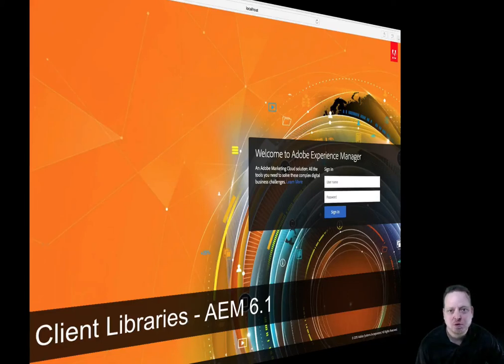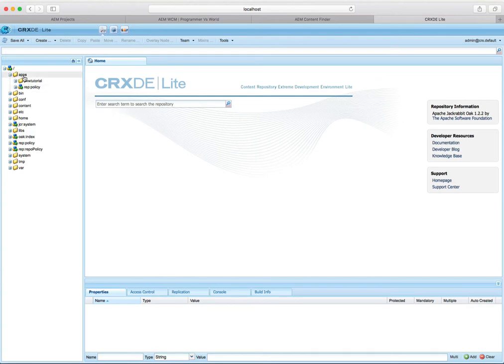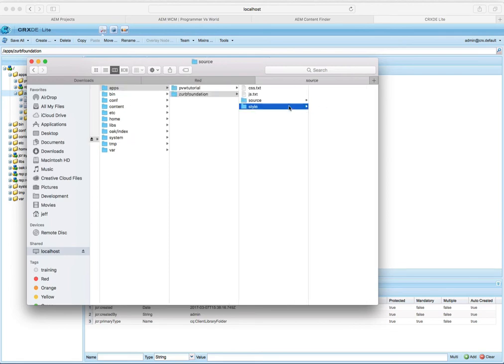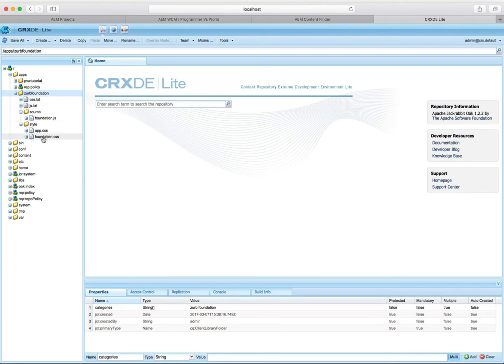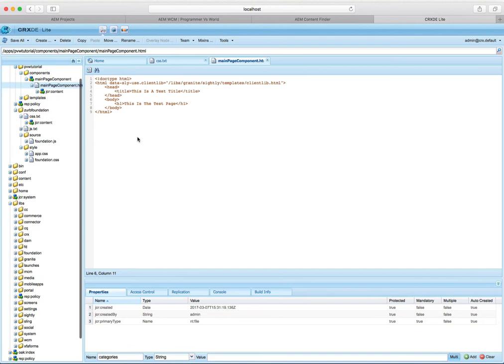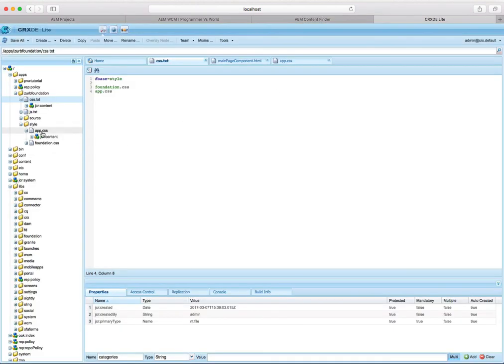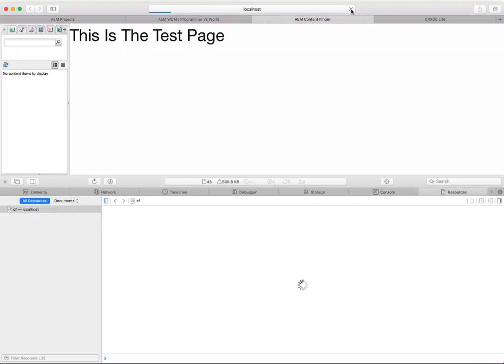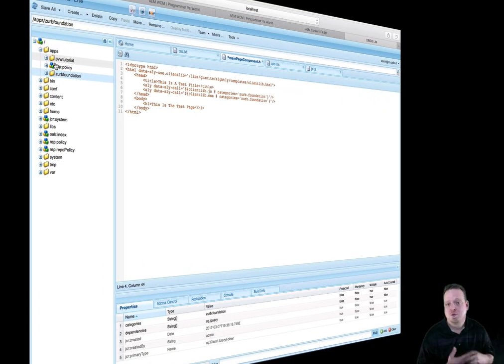Adobe AEM 6.1 Tutorial - Creating Client Libraries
In this part two of our tutorial series, we talk about custom client libraries and how to make them and use them on a page.